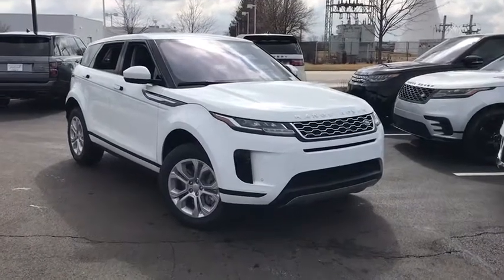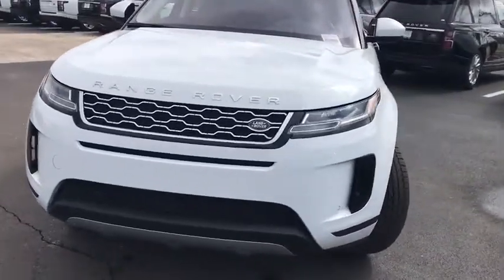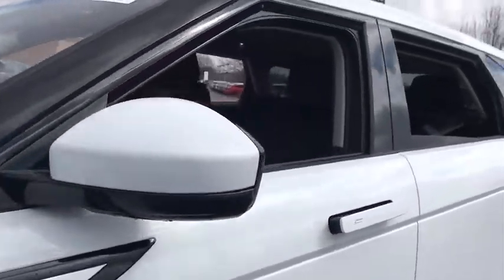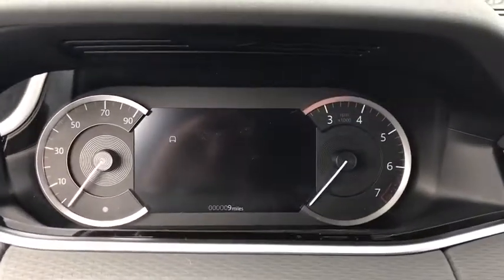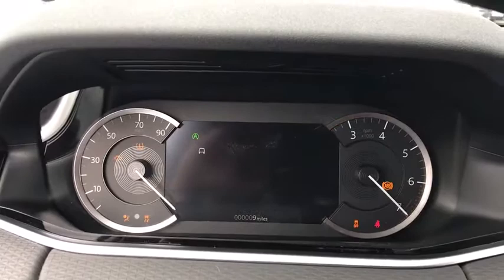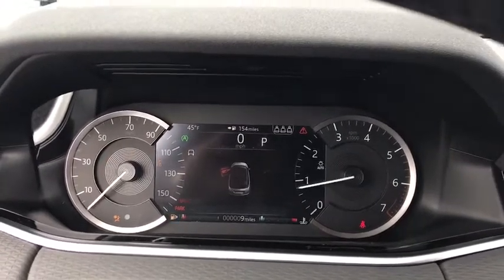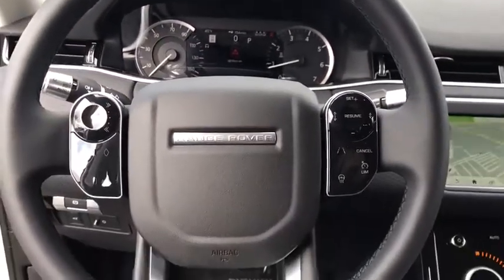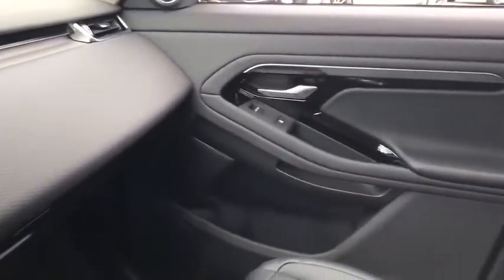2020 Land Rover Range_Rover_Evoque Naperville, Aurora, Bolingbrook, Geneva, Wheaton, IL R20301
New 2020 Land Rover Range_Rover_Evoque available in Naperville, Illinois at Land Rover Naperville. Servicing the Aurora, Bolingbrook, Geneva,  Wheaton, IL area
2020 Land Rover Range_Rover_Evoque S - Stock#: R20301 - VIN#: SALZJ2FX6LH080410

Land Rover of Naperville
1559 W. Ogden Ave

Fuji White 2020 Land Rover Range Rover Evoque S AWD 9-Speed Automatic I4brbrbrActual sale price includes manufacturer rebate leasing and special financing sale price for may vary. Contact retailer for details.brbr20/27 City/Highway MPGbrbrbrAt Land Rover of Naperville you can be sure you are getting a quality vehicle from one of the top luxury dealers in Chicago. Stop by for a complimentary cup of coffee and a test drive. Let us prove to you why you wont want to shop anywhere else for you next vehicle purchase. Taking Care of You Every Day Thats the Patrick promise!
Navigation system: InControl Navigation Pro|Cold Climate Convenience Package|Drive Package|180 Watt Range Rover Sound System w/6-Speakers|380 Watt Meridian Sound System w/10-Speakers|6 Speakers|AM/FM radio|Radio data system|Radio: Touch Pro Infotainment w/10 Touchscreen|SiriusXM Satellite Radio & HD Radio|Air Conditioning|Automatic Temperature Control|Front Dual Zone A/C|Rear window defroster|Power driver seat|Power steering|Power windows|Powered Tailgate|Remote keyless entry|Steering wheel mounted audio controls|Four wheel independent suspension|Speed-sensing steering|Traction control|4-Wheel Disc Brakes|ABS brakes|Dual front impact airbags|Dual front side impact airbags|Emergency communication system: InControl Protect|Front anti-roll bar|Low tire pressure warning|Occupant sensing airbag|Overhead airbag|Rear anti-roll bar|Blind Spot Assist|Brake Assist|Electronic Stability Control|Exterior Parking Camera Rear|Delay-off headlights|Fully automatic headlights|Rear fog lights|Keyless Entry|Panic alarm|Security system|Adaptive Cruise Control w/Stop & Go|Speed control|Auto-dimming door mirrors|Bumpers: body-color|Heated door mirrors|Power door mirrors|Spoiler|Turn signal indicator mirrors|10-Way Front Bucket Seats|10-Way Heated Front Seats|Android Auto|Apple CarPlay|Auto-dimming Rear-View mirror|Compass|Driver door bin|Driver vanity mirror|Front reading lights|Garage Door Opener (HomeLink)|Heated Steering Wheel|High Speed Emergency Braking|Illuminated entry|Leather Shift Knob|Outside temperature display|Overhead console|Passenger vanity mirror|Power Socket Pack 1|Rear reading lights|Rear seat center armrest|Tachometer|Telescoping steering wheel|Tilt steering wheel|Trip computer|Front Bucket Seats|Front Center Armrest|Grained Leather Seat Trim|Power passenger seat|Split folding rear seat|Passenger door bin|Wheels: 18 5 Split-Spoke (Style 5075)|Heated Windshield|Heated Washer Jets|Rain sensing wipers|Rear window wiper|Speed-Sensitive Wipers|Variably intermittent wipers|3.94 Axle Ratio